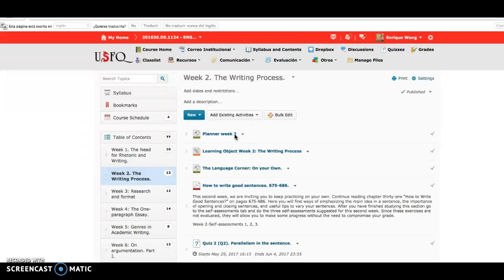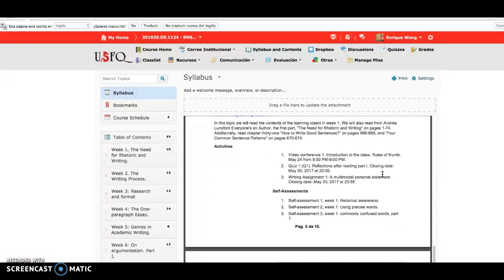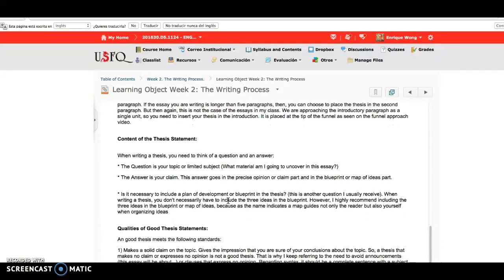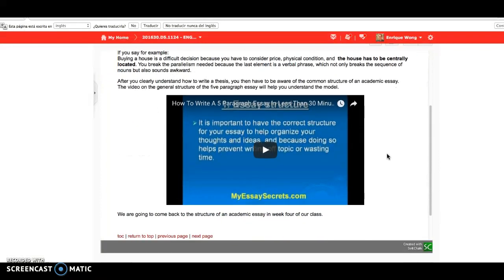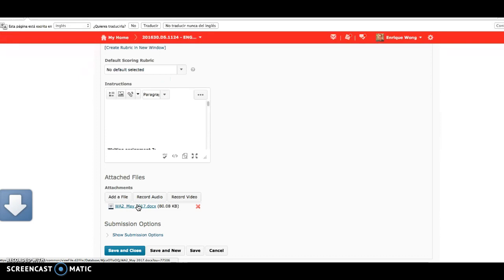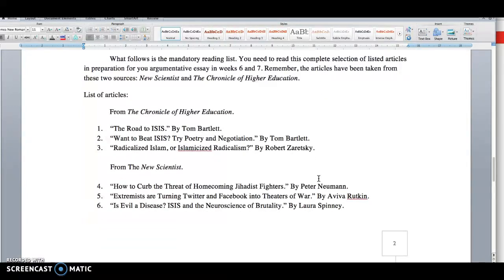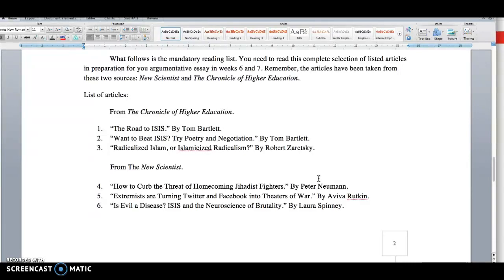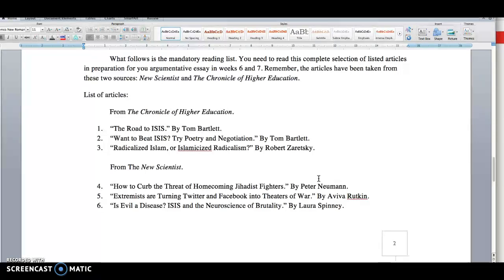Partial test 1 and the social corner again